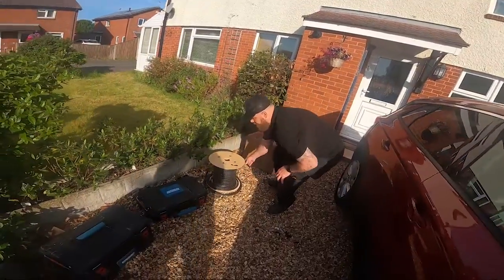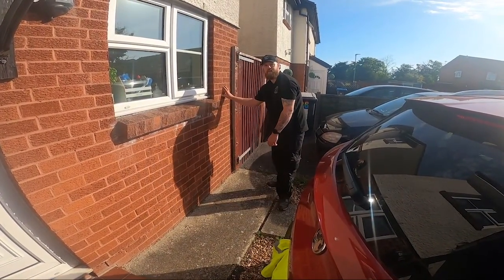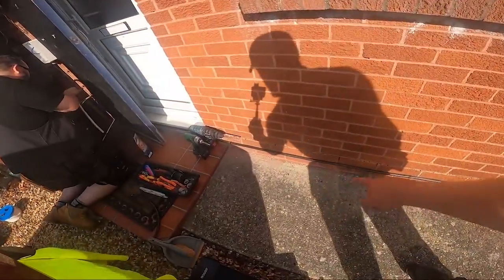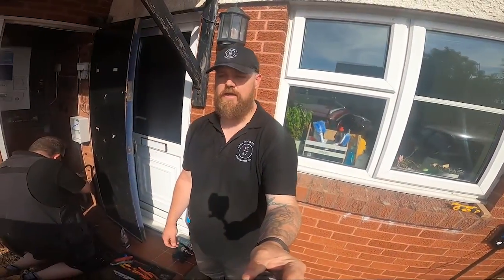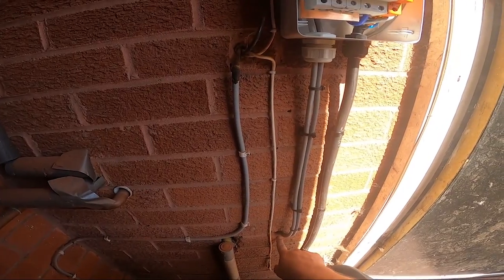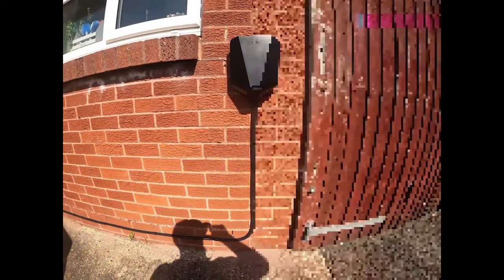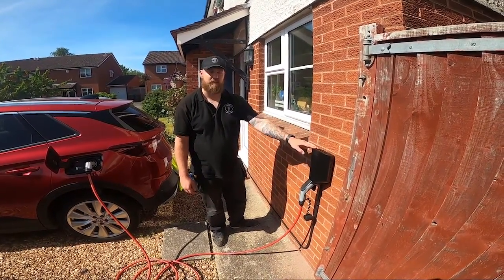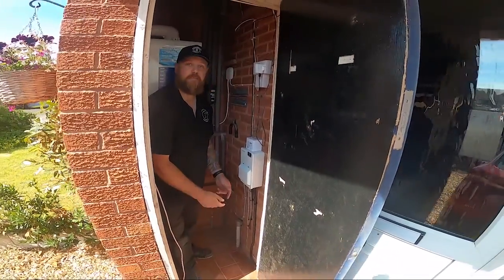How to install an EV charger 🤙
In our latest video we install an Easee One EV Charger, take a look to see how its done 😎